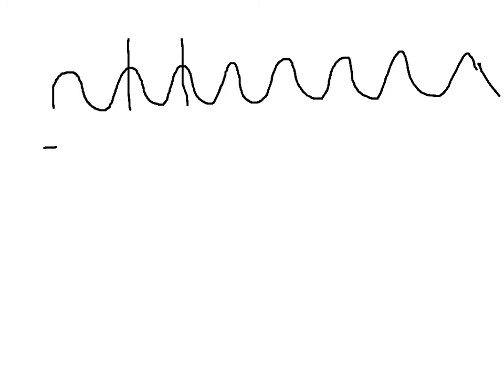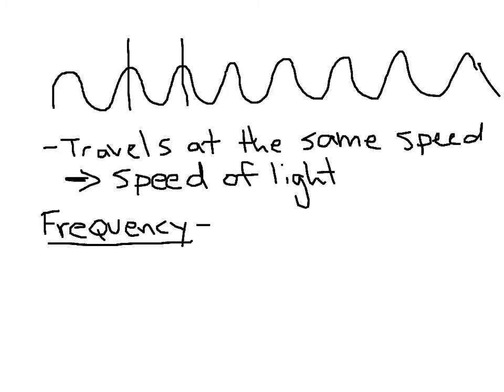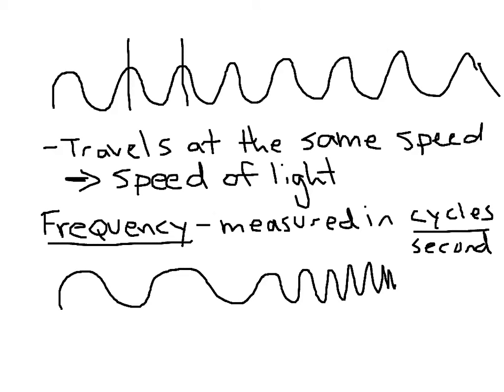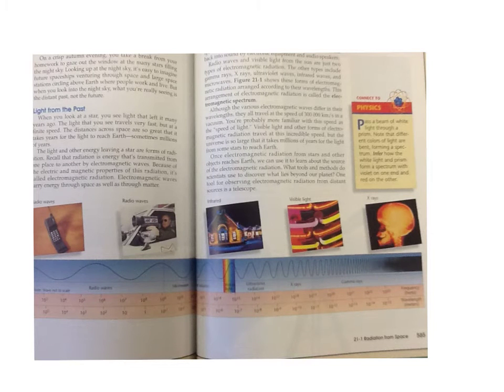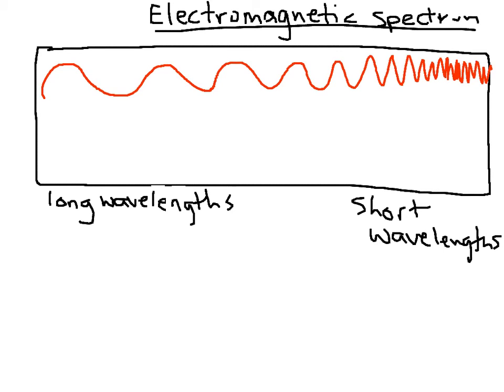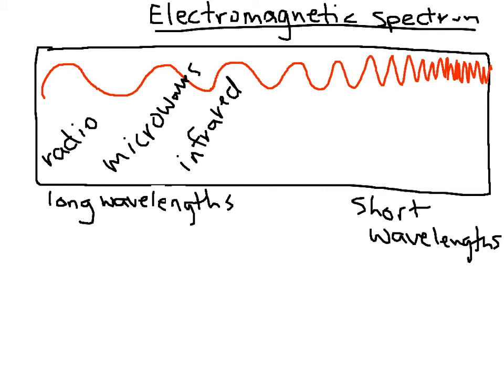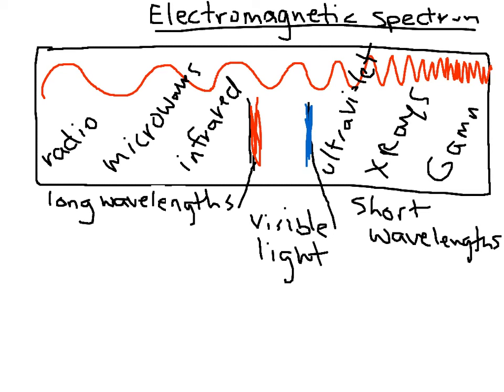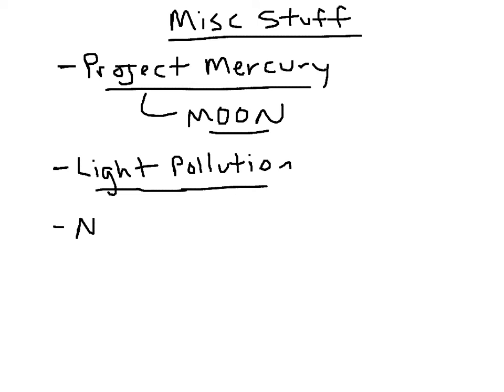Emr notes.mp4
Simple Electromagnetic Radiation Notes for Earth Science.